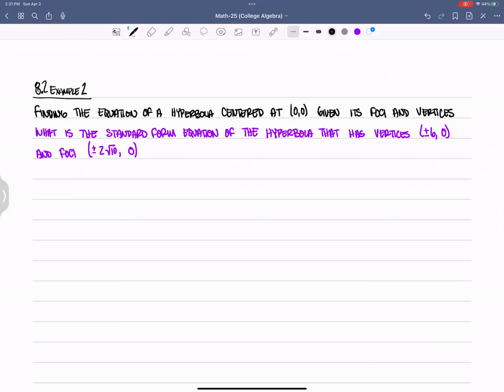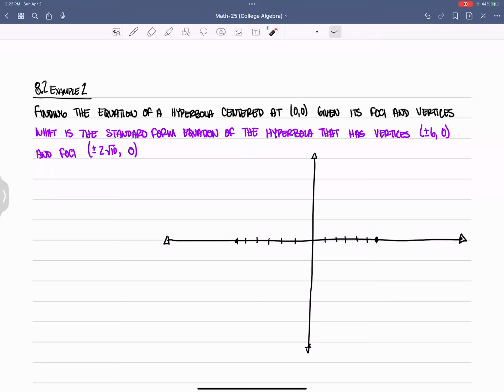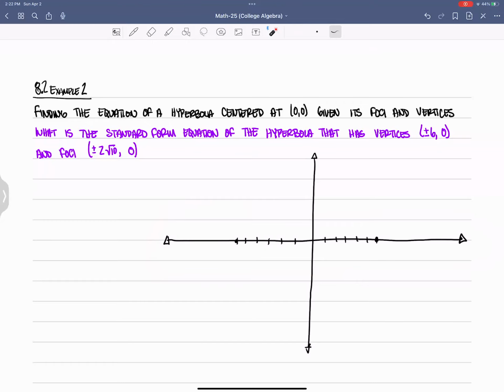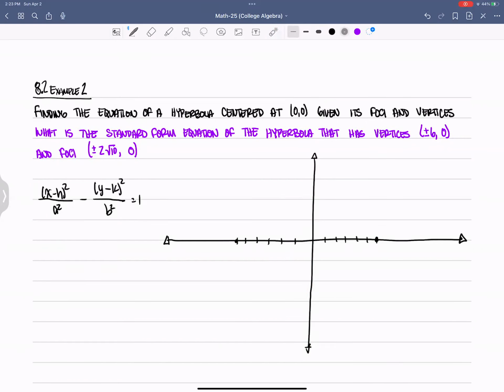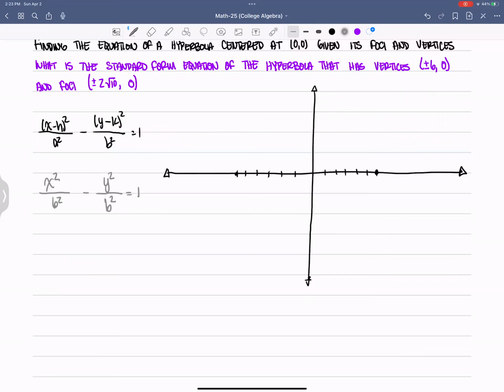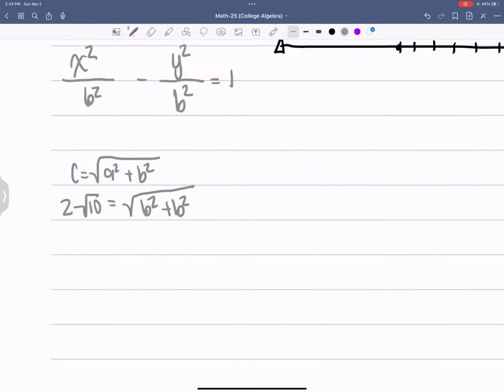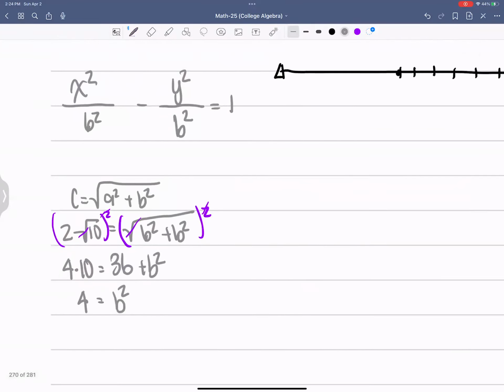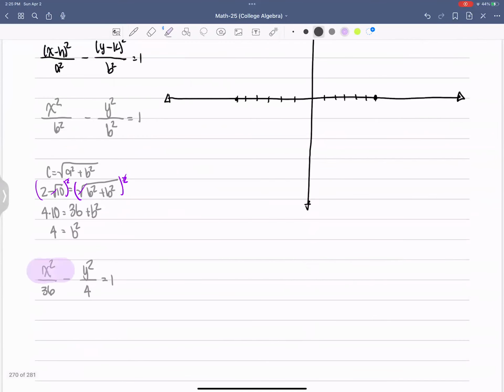Chapter 8 Section 2 Example 2